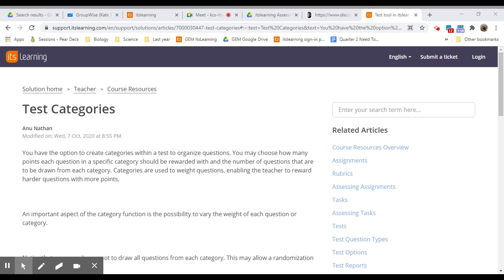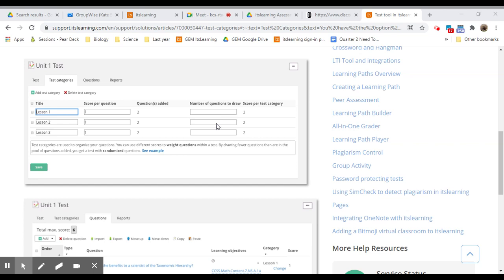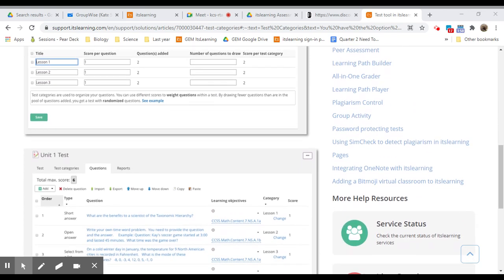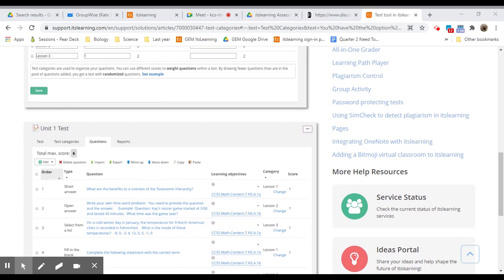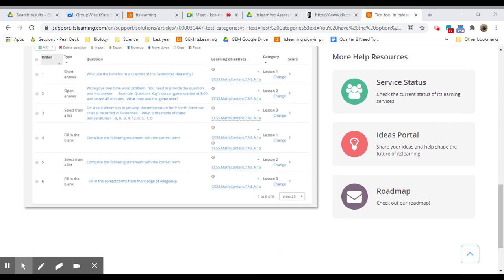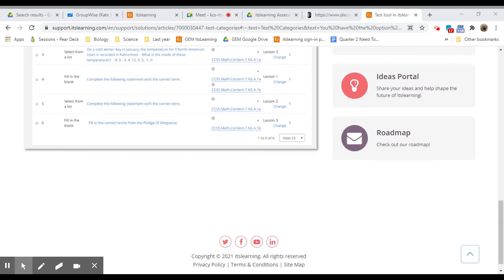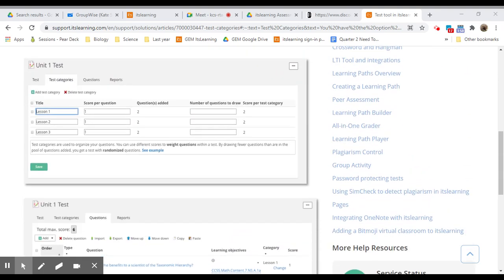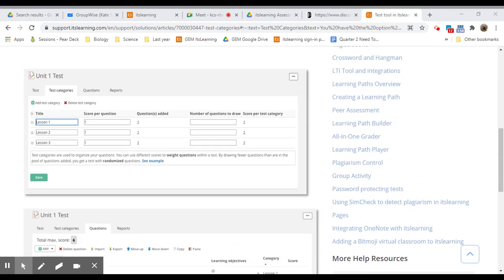Writing the assessment: Test categories